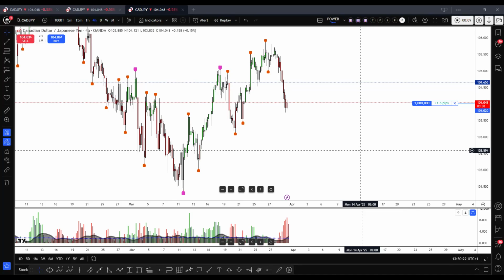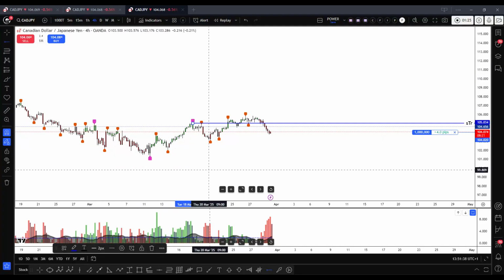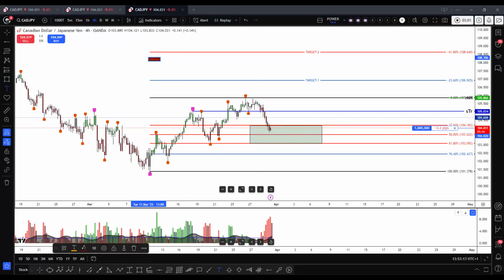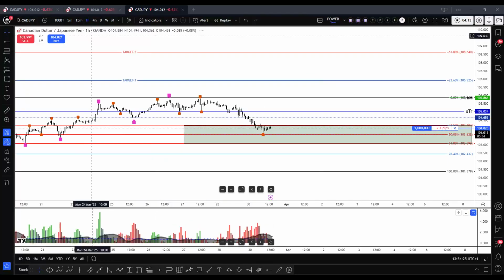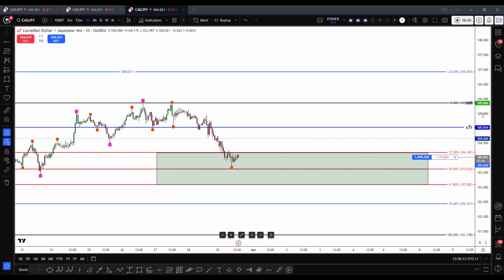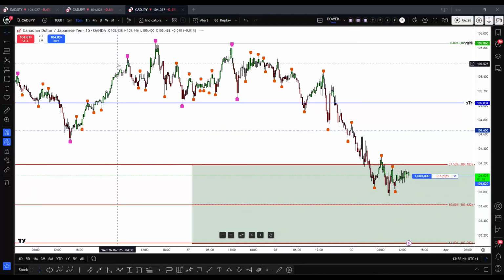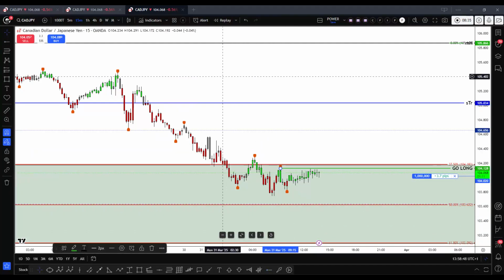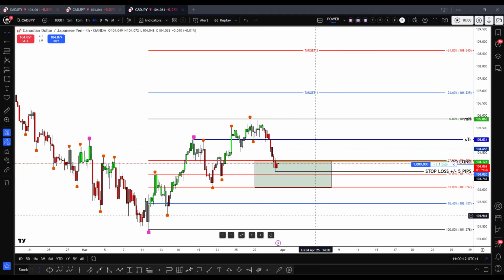CADJPY Multi-Timeframe Price Analysis: Trade Setup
In this video, we analyse the CADJPY across multiple timeframes (4H, 1H, and 15M) to identify a high-probability long trade setup based on structural price action, momentum shifts, and Fibonacci retracement levels.

🔍 4H Analysis (Momentum High Formed)
The CADJPY has shown a strong bullish recovery on the 4-hour chart, forming a Momentum High — a key signal that often precedes price movement. According to the principle "Momentum Precedes Price," we anticipate a corrective pullback to form a Higher Low (HL). This HL is expected to become a decision point for buyers looking to join the uptrend.

⏱ 1H Analysis (Confirmation of Structure)
On the 1-hour timeframe, price has formed a Higher Market Low (ML), confirming the structural HL observed on the 4H chart. Price has now entered the Fibonacci Buy Zone, providing a high-probability entry area for bullish trades.

📉 15M Analysis (Failure Setup & Entry Trigger)
The 15-minute chart shows a Failure to Make a Lower Low (LL). While a higher low is a positive sign, confirmation comes only after a break above the last Lower High (LH) that failed to produce a new low. We’re watching for a break above 104.128 to confirm this failure setup and trigger our long entry.

🎯 Trade Setup
✅ Entry: Long above 104.128
🛑 Stop Loss: Below London session low at 103.74 ± 5 pips
🎯 Targets:

T1: 106.92

T2: 108.64